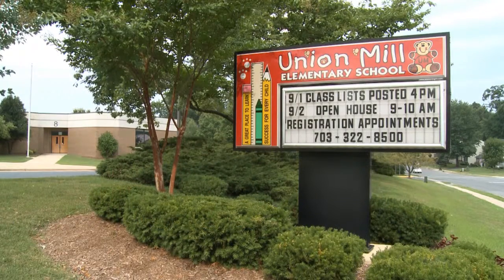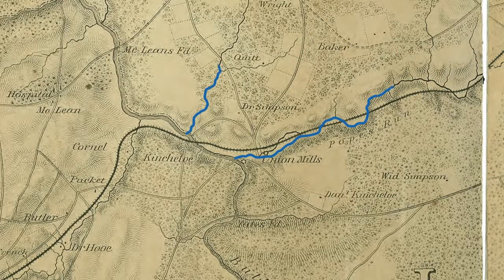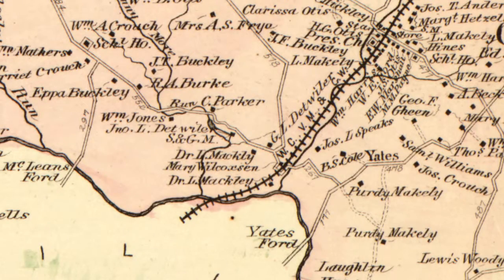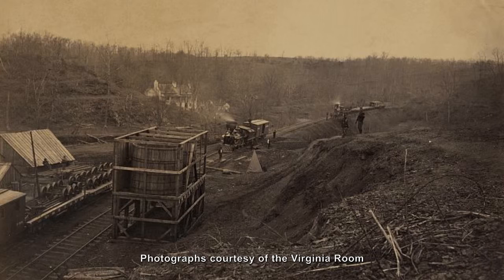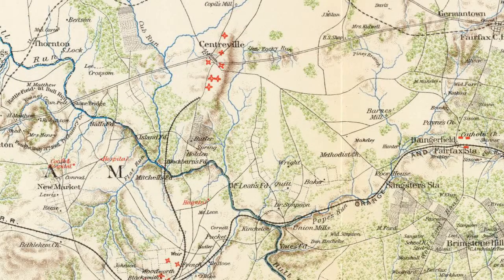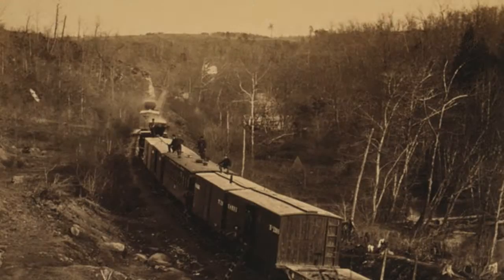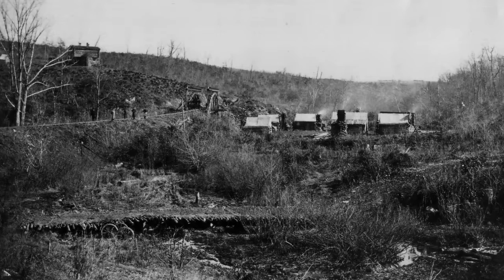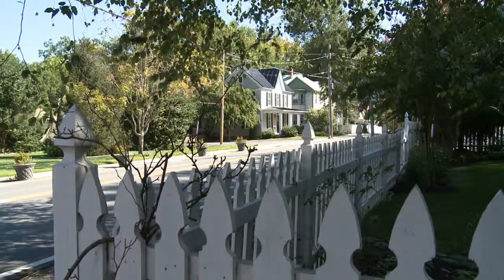What's in a Name? -- Union Mill Elementary School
What's in a Name? is a series of informational videos created for SchoolScene, the Fairfax County Public Schools news and information program. The video was cablecast in Fairfax County, Virginia.